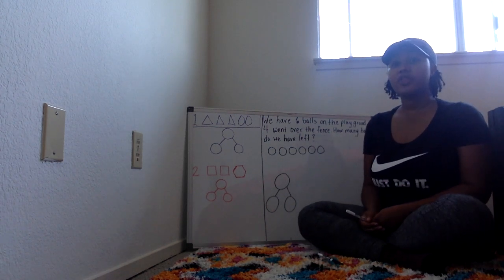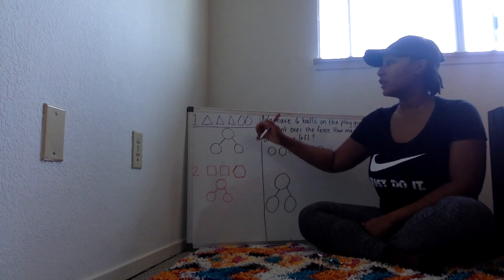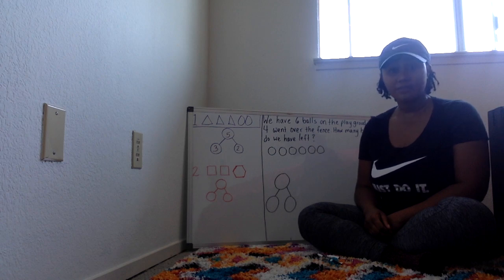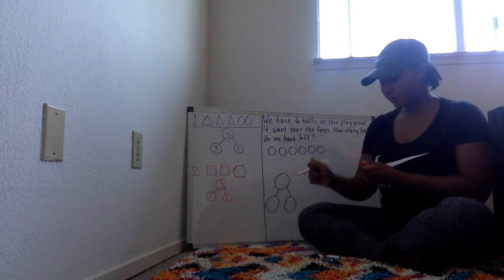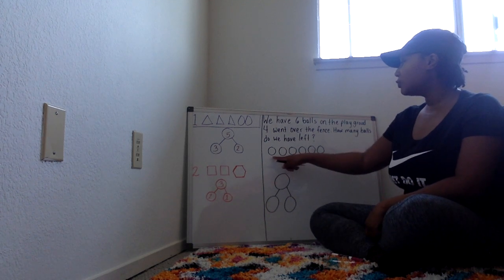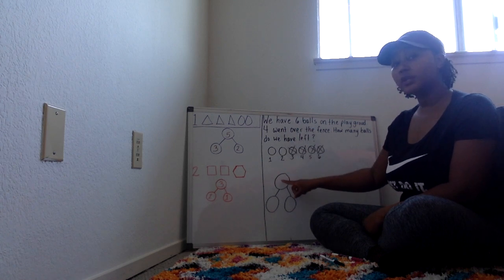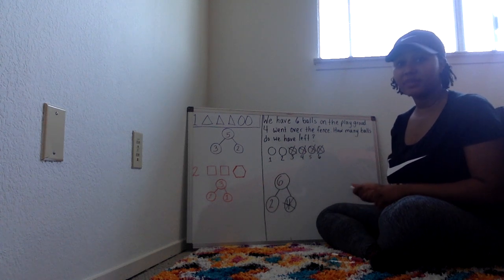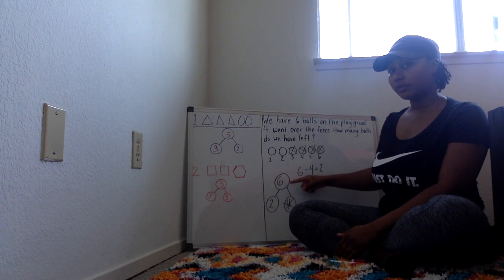5 .12 .20 Tuesday Subtraction Number Story Lesson and Homework